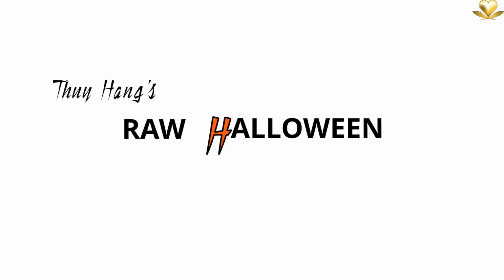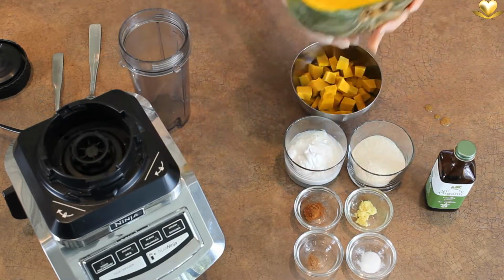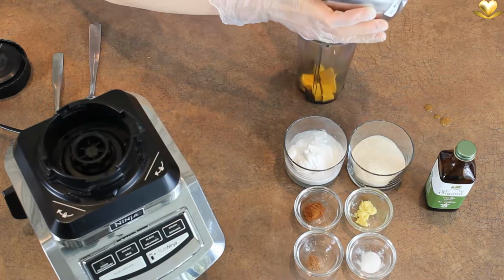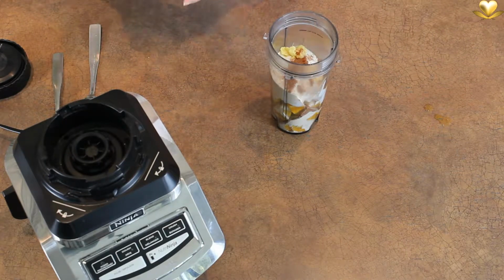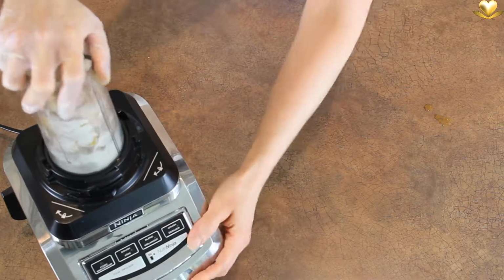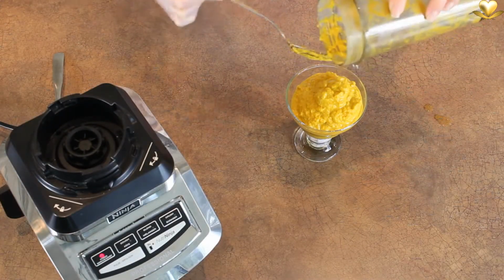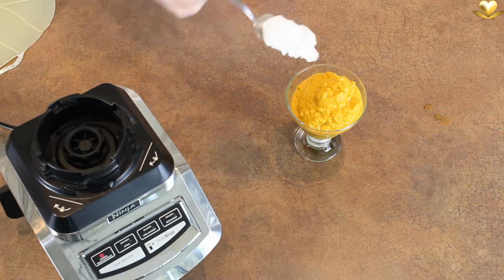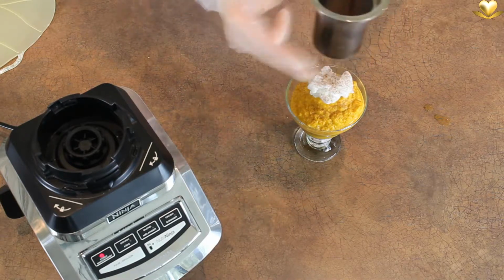Raw Halloween, with Thuy Hang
Rarely can you find tasty desserts made with raw vegetables.

Faithful to the spirit of Halloween, we would expect a dubious taste resulting in a '’horrorific'’ grimace, yes?

Well, actually no! Surprise! Try this Thuy Hang's Raw Halloween for a pleasant surprise!

Please, don't forget to give me your comments! Thank you!

12E